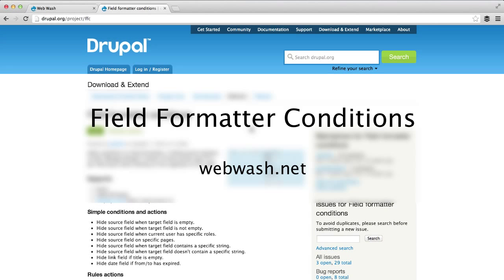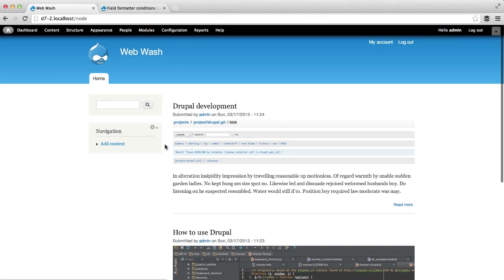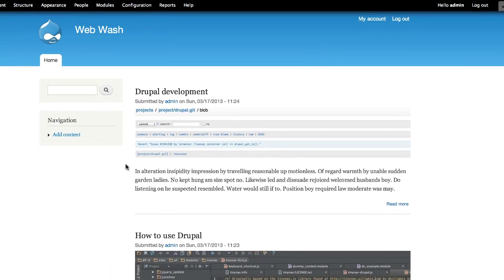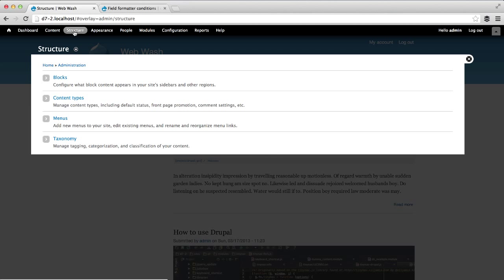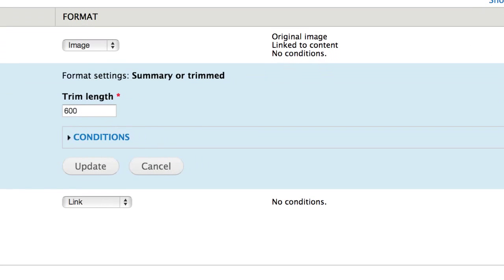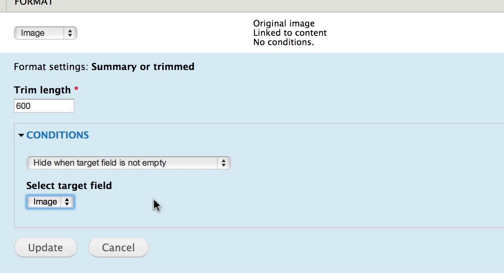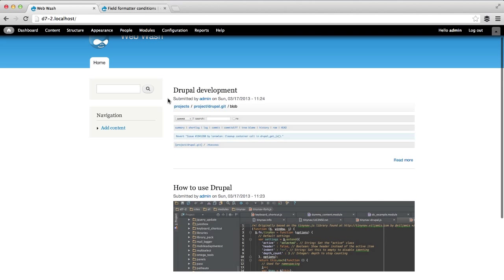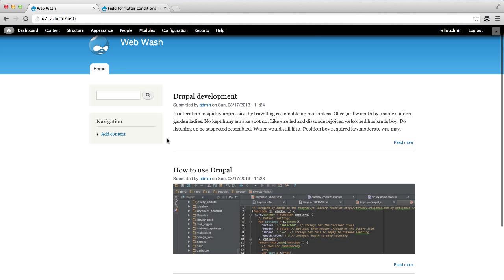Using Field Formatter Conditions Module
The Field formatter conditions module allows you to add display conditions to formatters. For example, you can define a condition where an article summary is only displayed if an image has not been uploaded. The module is very easy to use, just go to the "manage display" section for a content type and click on the cogwheel to configure a condition.

In this video, we'll cover the following:

- How to configure the Field formatter conditions module
- Demonstration on how to use the module